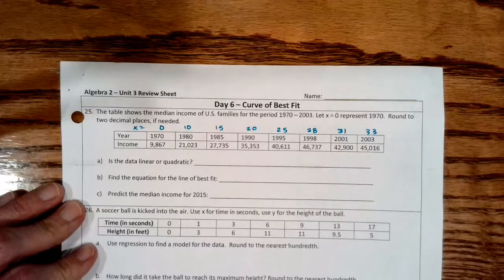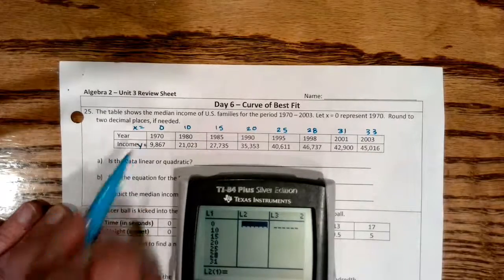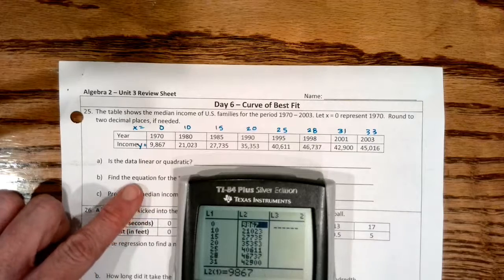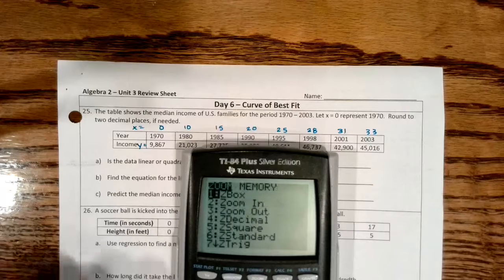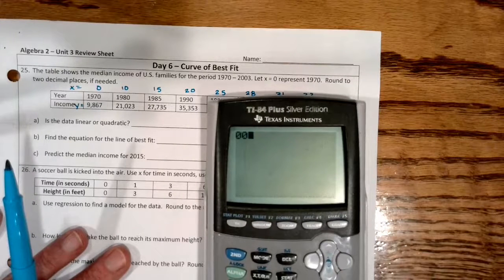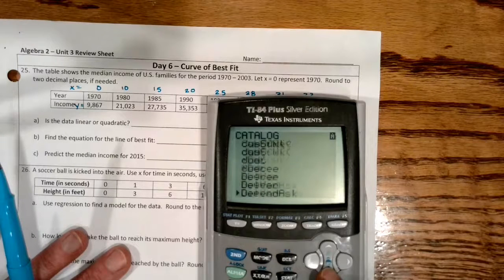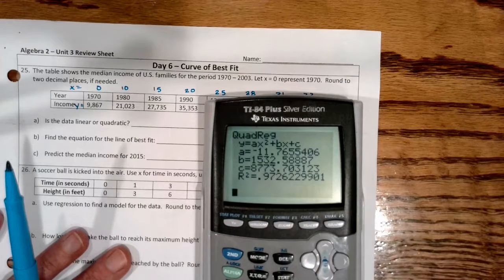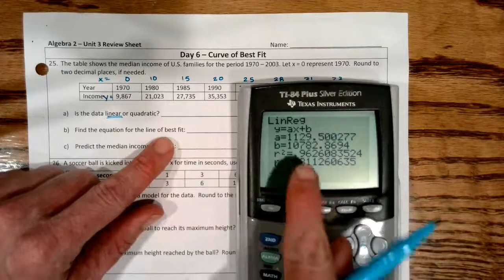Alg 2 Review Packet page 7